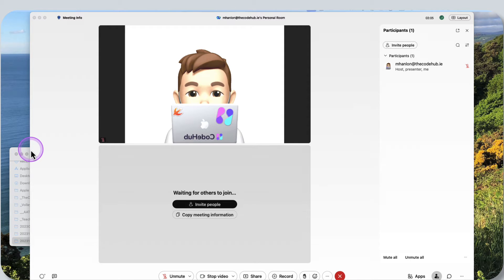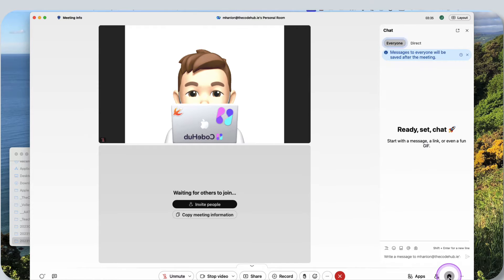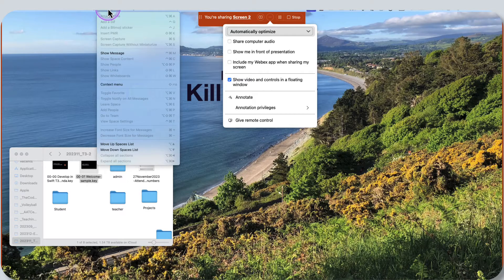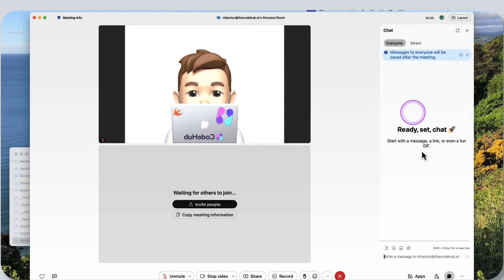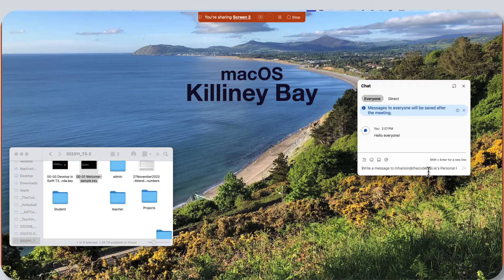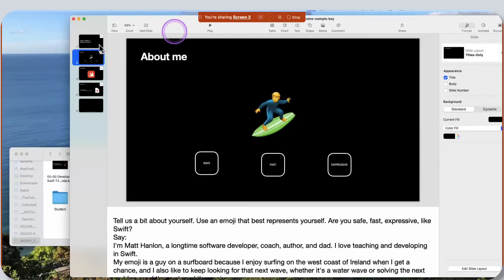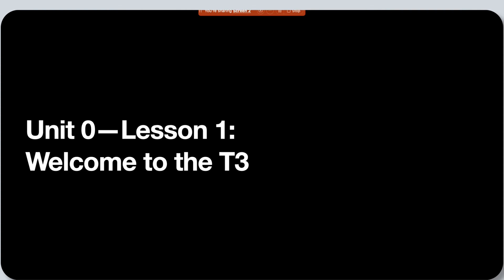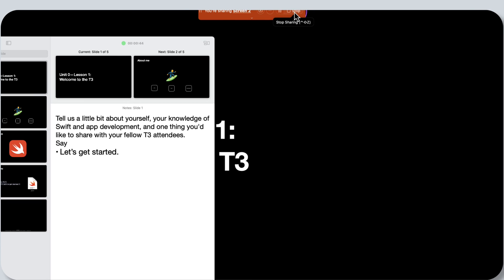Bringing up the Chat Window in New Webex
How to bring up the floating chat panel in WebEx when you're sharing your screen, as it seems to have disappeared in the new WebEx.

This is still not a perfect fix for when you're displaying a full screen Keynote presentation, but it should help in many other cases.